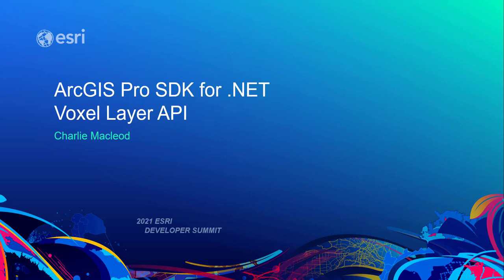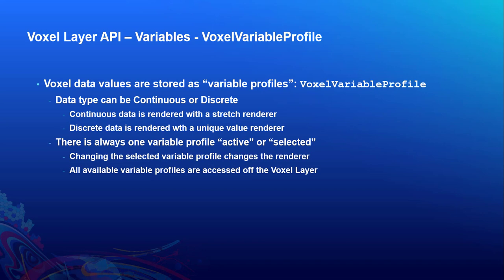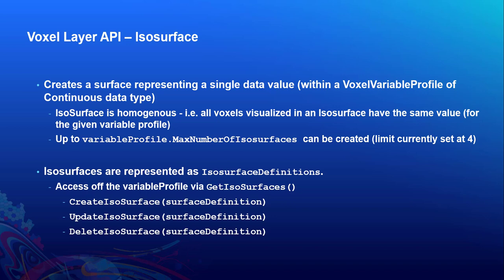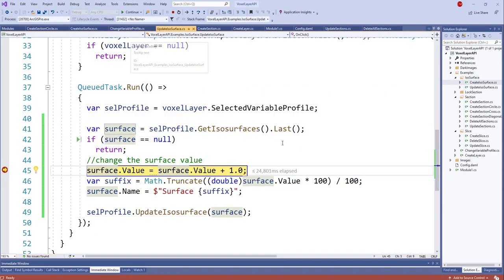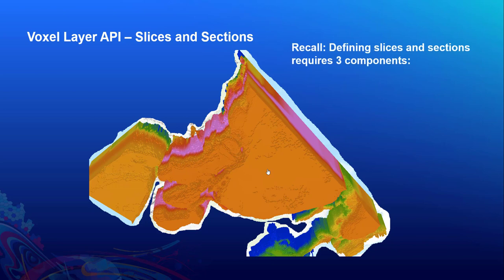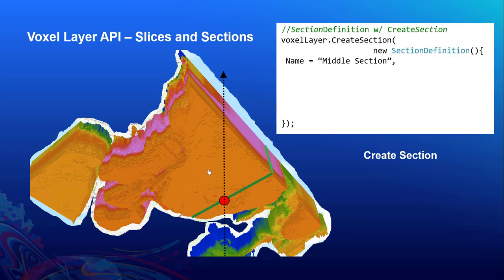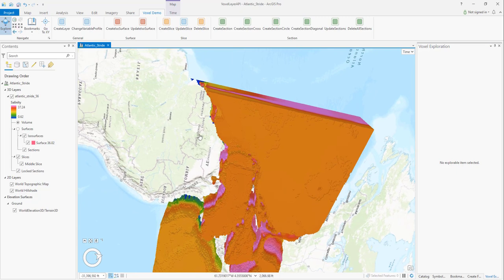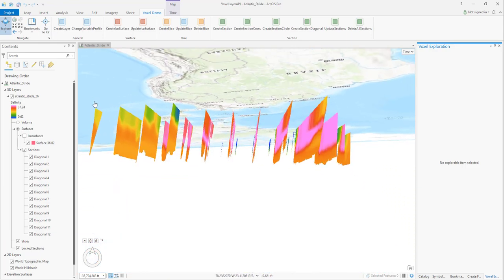ArcGIS Pro SDK for .NET: Voxel Layer API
This session provides an overview of the voxel layer API, new at 2.7, including voxel layer creation, variable profiles and how to define and manipulate surfaces, sections, and slices.

12330